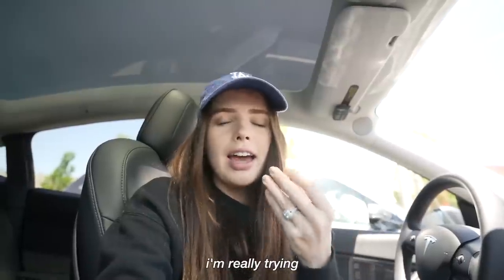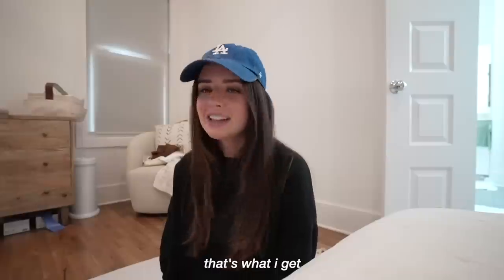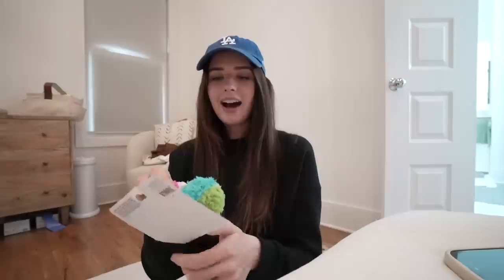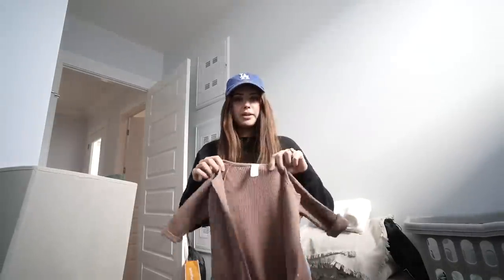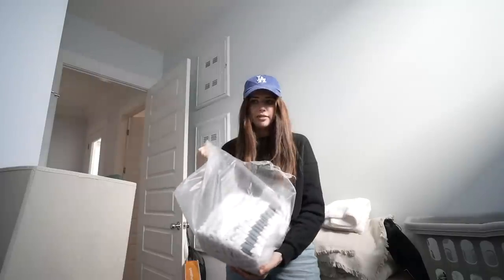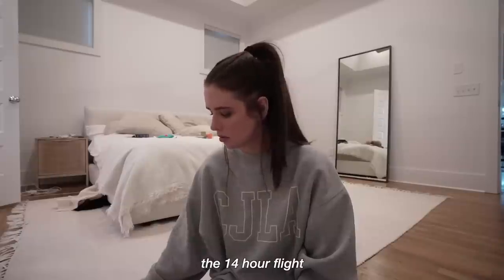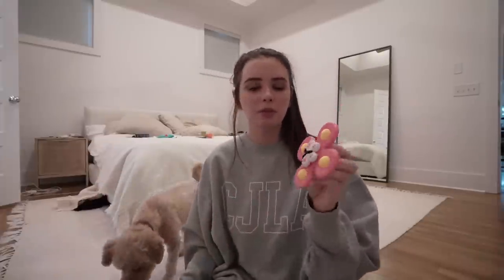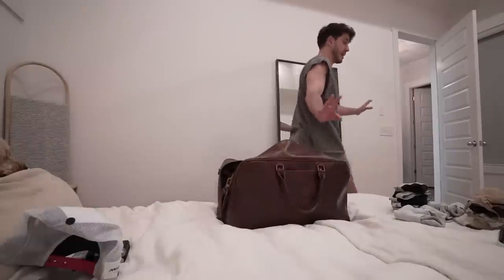I'm Packing For Australia!! *first time flying back with our baby*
Pack With Me For Australia *first overseas trip with our baby*

links:
- my guided journal
- amazon store
- LA cap
- teether keys
- icecream toy
- bug spinners
- stackable formula storage
- formula storage
- water warmer
- packing cubes
- my phone case